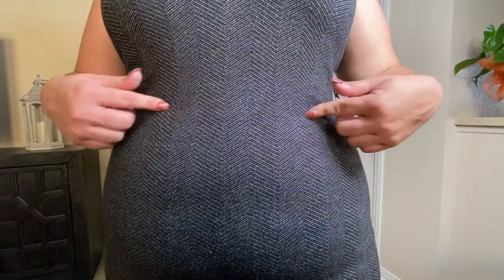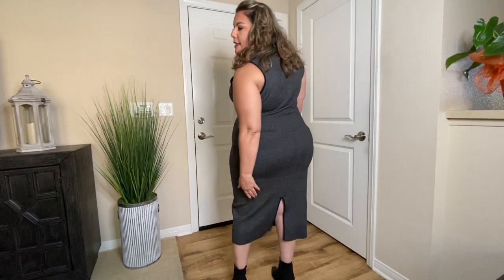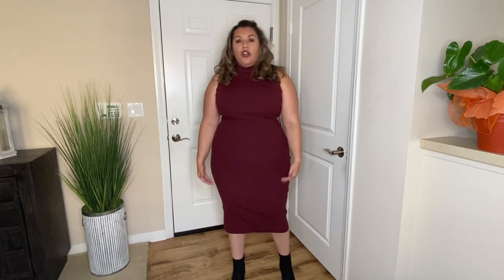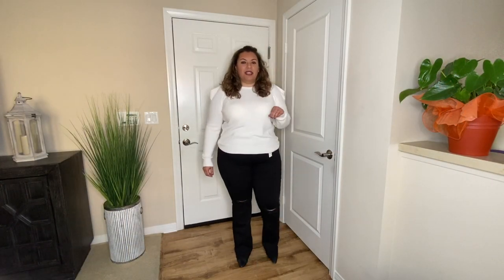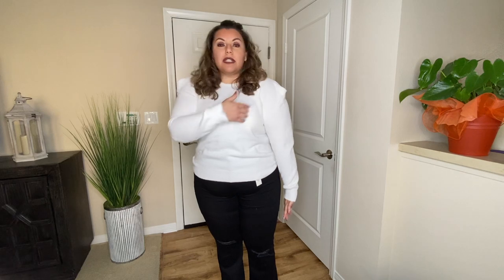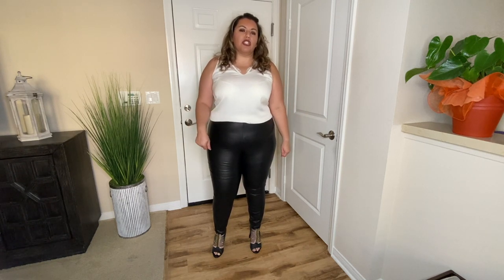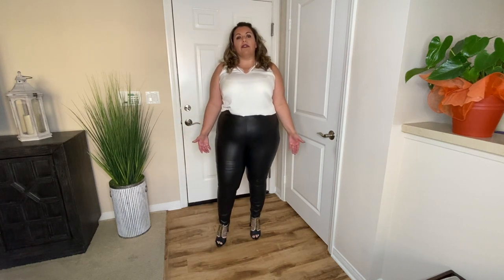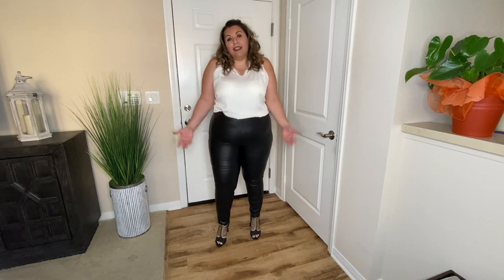Express Clothing Haul | Plus Size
Mid Rise Ultra Hyper Stretch Gray Skinny Jeans 16